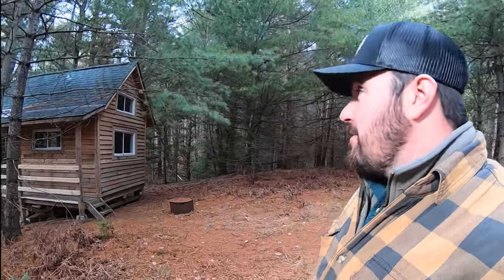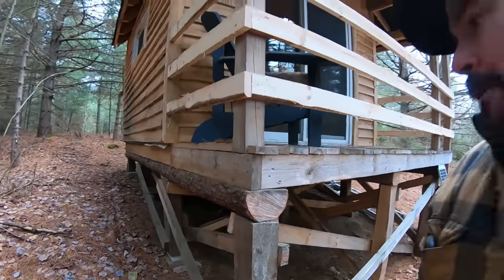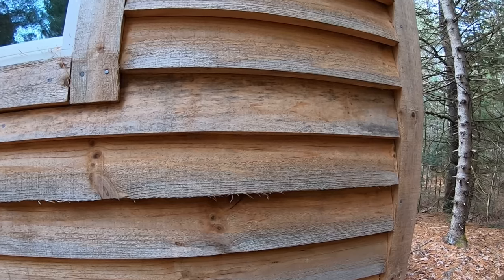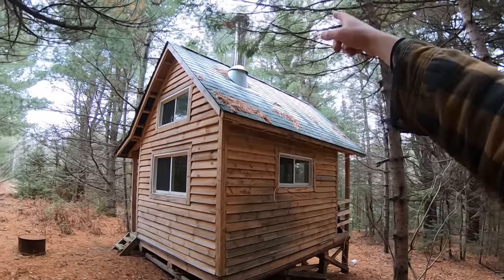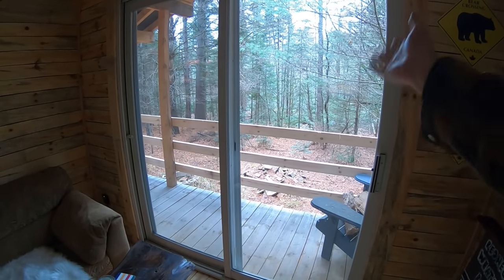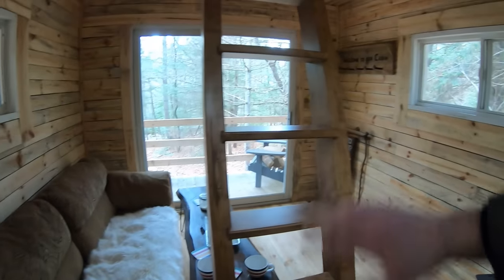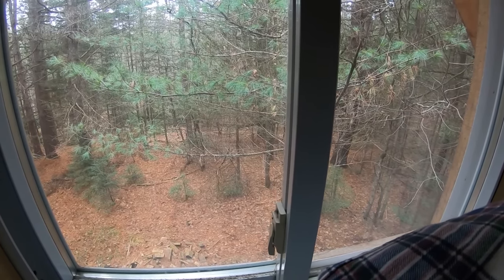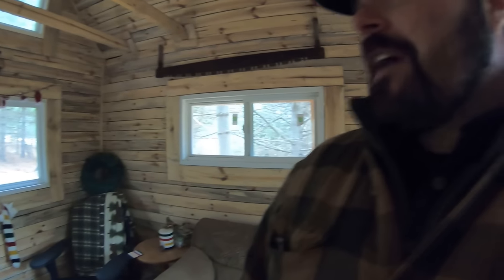Tour My Cabin, I'm Super Proud of It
One of my proudest builds here on my property was this cabin in the woods. After months of planning and deciding on a design I quickly found out that the planning stage was the easiest part of this whole build. With each piece of wood used to build this cabin coming from my own woodlot, it took me months just to harvest the trees, skid them to my sawmill, saw them into usable lumber even before I started hammering a single nail. With about 8 months of time spent building the cabin after all the wood was sawn, to say this was a long project is an understatement. Let's not get mixed up though, this was well worth it. On today's episode I"ll give you the grand tour of what makes this tiny house/cabin so special to me and why I"m super proud of it. Sure is a great feeling looking back at the project after it's been complete for about 3 years and be able to appreciate it as much as the day I completed it. Glad you're all here for the tour, here we go!